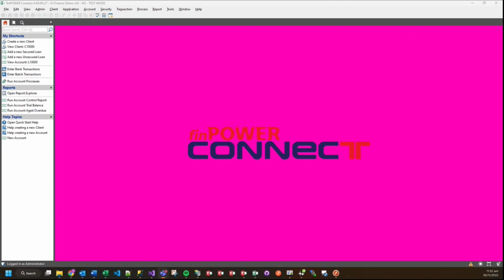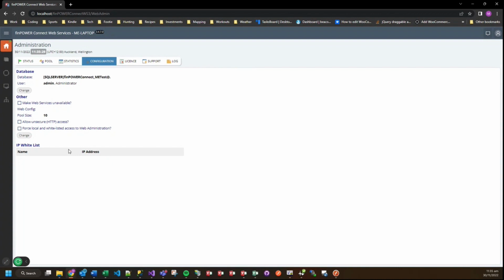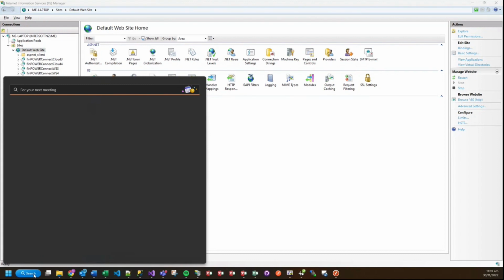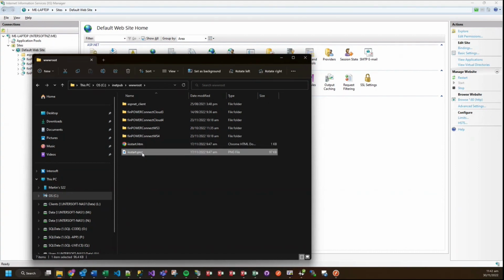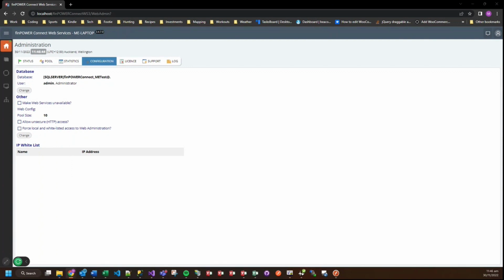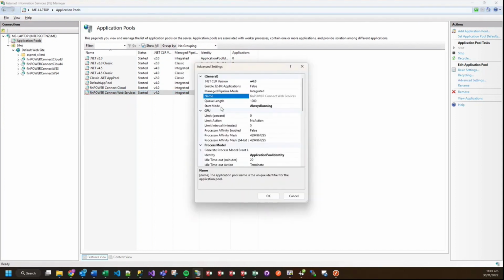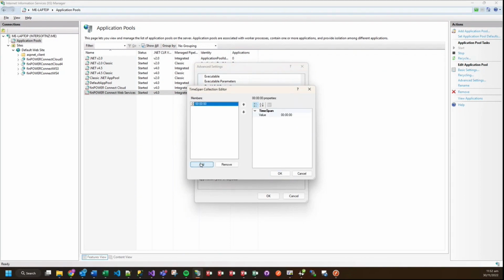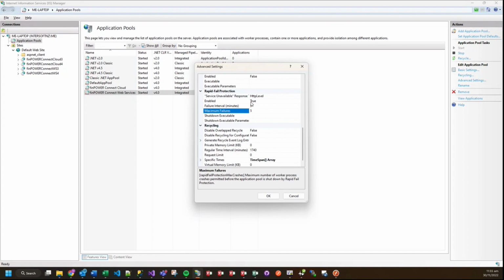36. Web Services Initial Configuration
Web Services Connectivity & Programming Guide